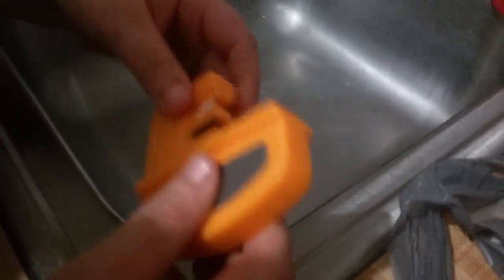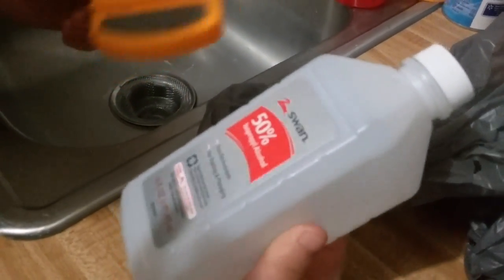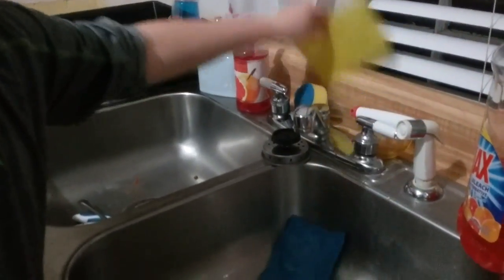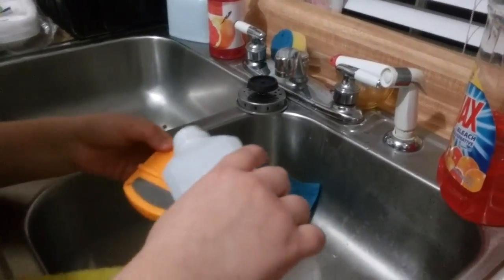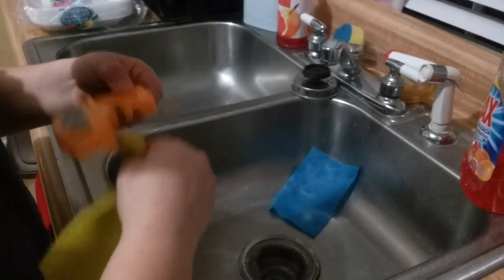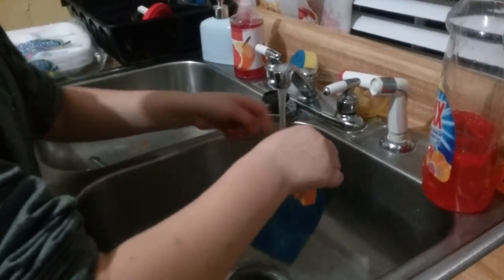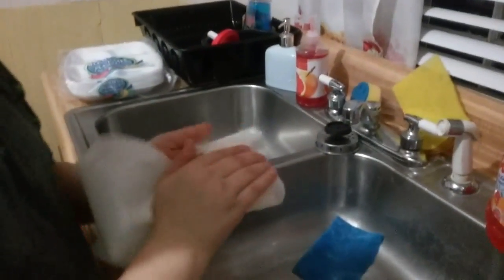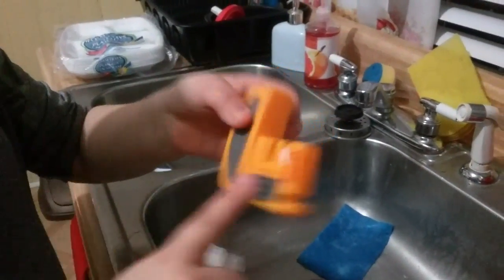How to clean a sharpener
Awesome video on how to clean a knife sharpener